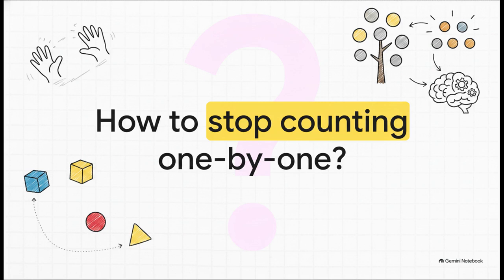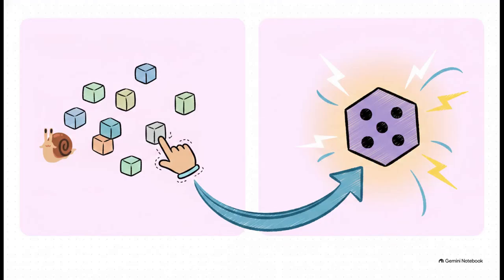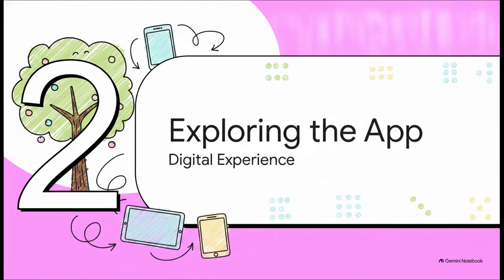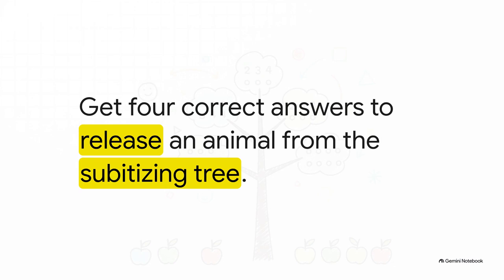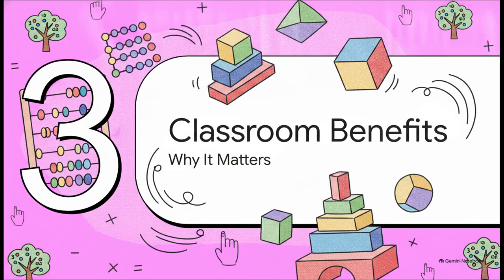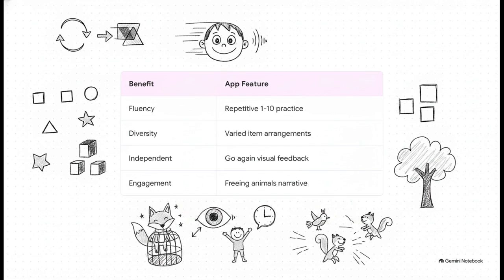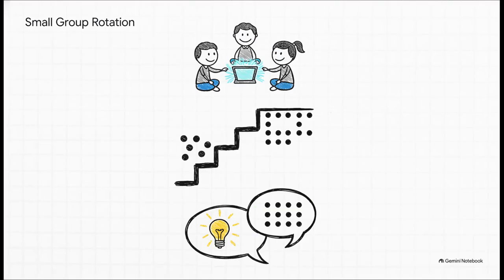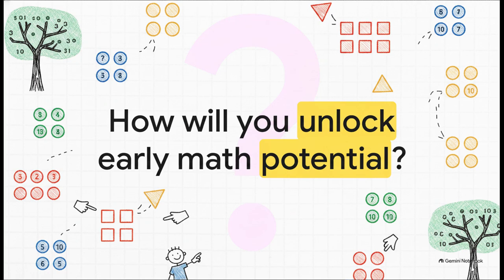The Subitize Tree App